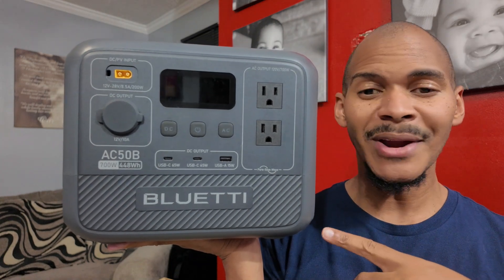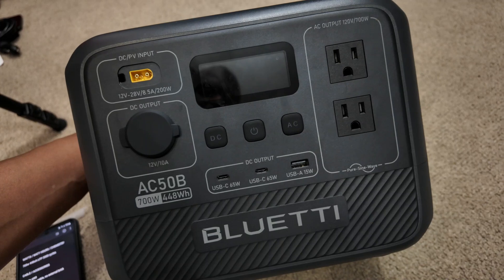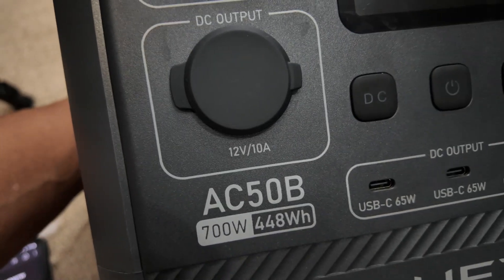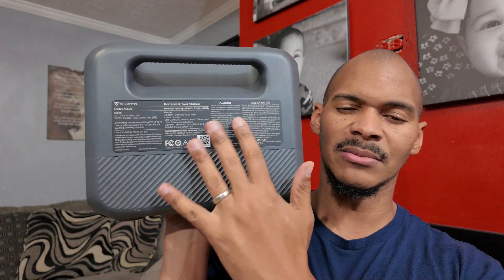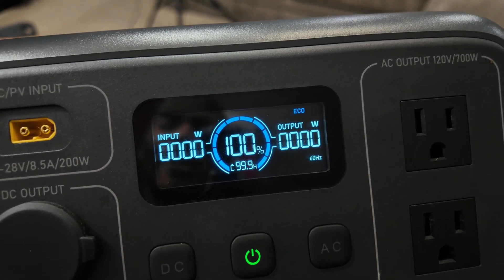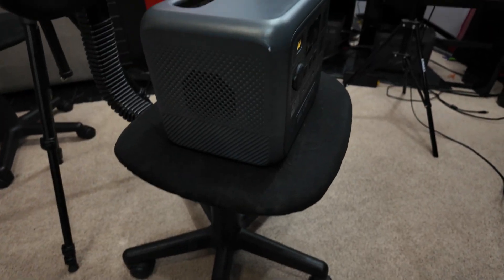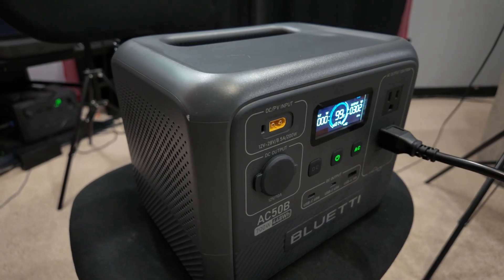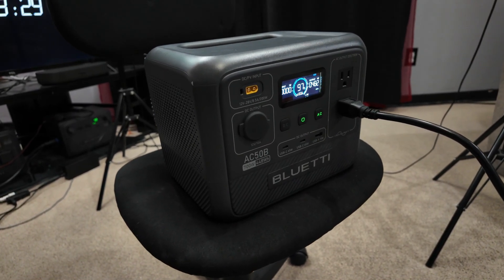Bluetti Surprised Me With This One - Bluetti AC50B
Today we take a look at the Bluetti AC50B. Its a smaller power station with around 450 watt hours of capacity and up to 200 watts of solar input via an XT60 and a 700 watt inverter that I test on my fridge.

Correction (per a comment) The screen can stay on if you change the setting in the app to auto sleep - never.

🎉 Catch more Black Friday deals at Bluetti and Let’s make gift-giving meaningful this year! (Have a chance to get up to 50% off; One K6 power bank free for over $2,000, one EV charger free for over $3,000)